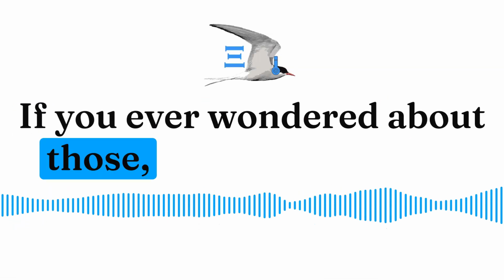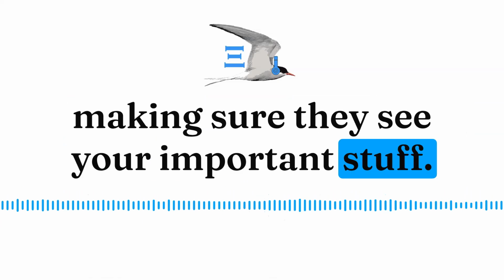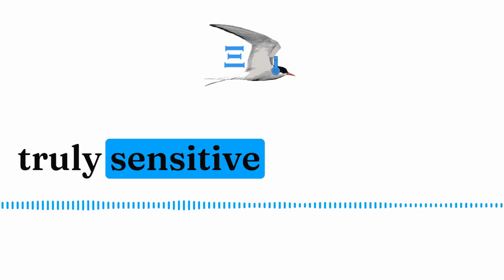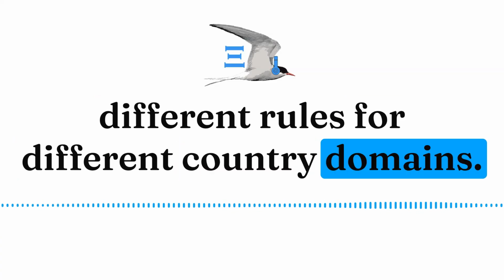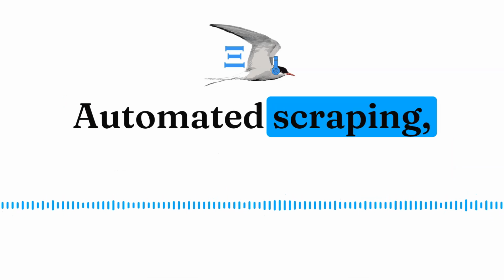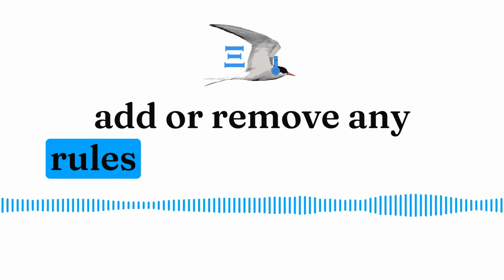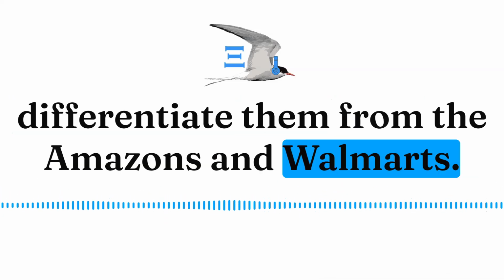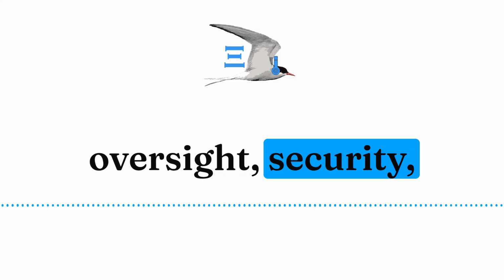What are Shopify's AI Agent Boundaries & Robots.txt Directives? | Ecomm Insights by SusTern Ep.10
In this episode, we dive deep into the surprising influence of robots.txt, a simple but powerful website file, and its growing role in the future of e-commerce and AI.

📌 You'll learn:

What robots.txt really does (and doesn't do)

How Shopify lets merchants customize it (and why that matters)

The implications of Shopify’s quiet move to set AI agent boundaries

Why a single comment in that file is shaping conversations about automation, trust, and the future of online retail

We explore official Shopify docs, insights from Modern Retail, Digiday, and Power Commerce, and discuss how Shopify is drawing a line between ethical AI integration and unauthorized automation.

💡 Whether you're a Shopify merchant, SEO strategist, or just AI-curious, this episode connects the dots between backend code and big-picture commerce.

📍 Tune in now and discover how technical rules are redefining digital trust in an AI-powered world.